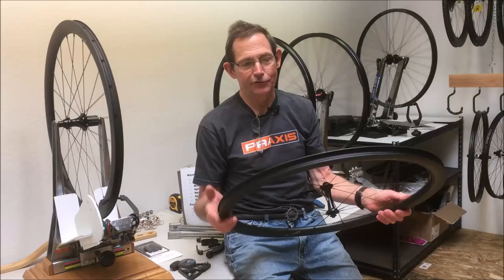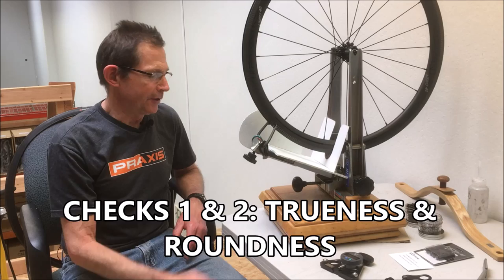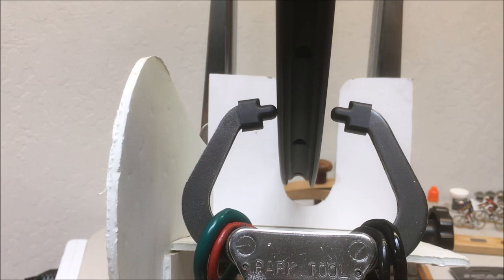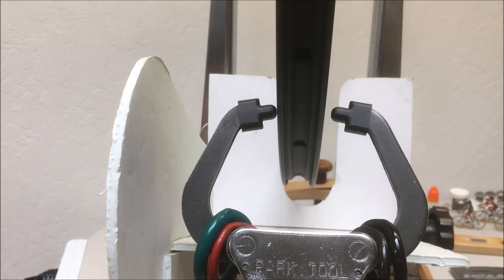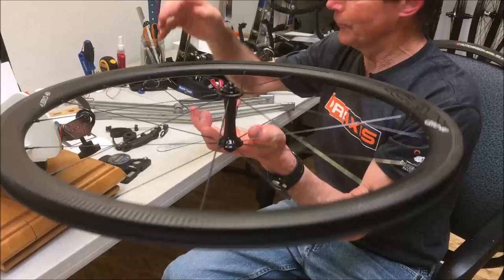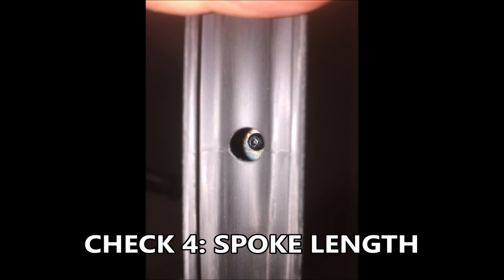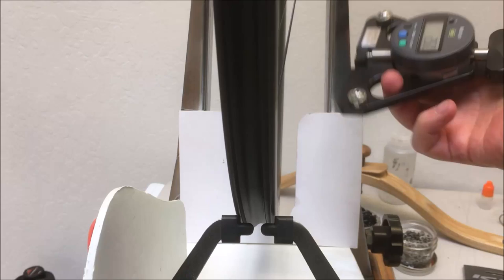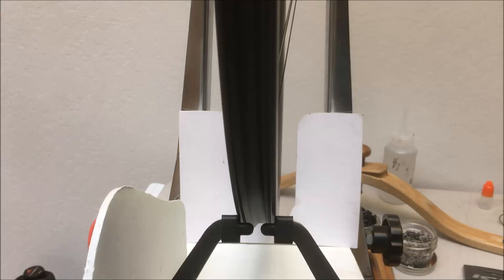ICAN Chinese Carbon Bicycle Wheels Review by Wheelbuilder Jim Langley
This is a review of ICAN Cycling's Aero 40 Chinese Carbon road wheels I inspect them as a pro wheelbuilder for: 1) trueness; 2) roundness; 3) rim centering; 4) spoke length; 5) spoke tension; 6) spoke twist; 7) stress relieving; 8) rim strip fit; 9 & 10) tire installation & removal. I close with a report card on the wheels.

Timecodes
0:00 - Intro
0:14 - For Specs See My Other ICAN Wheels video
1:05 - List of Wheel Quality Checks Explained
2:00 - My Customized Park Tool Wheel Truing Stand
2:41 - Checking Rear Wheel True
4:38 - Checking Rear Wheel Roundness
5:48 - Checking Front Wheel True
6:20 - Checking Front Wheel Roundness
7:09 - About Checking Wheel Rim Centering "Dish"
7:44 - Checking Rear Rim Centering
8:30 - Checking Front Rim Centering
9:12 - Checking Spoke Length
9:37 - About Checking Spoke Tension
9:59 - Wheel Fanatyk Spoke Tensio Meter
10:47 - Checking Rear Wheel Spoke Tension
11:45 - Checking Front Wheel Spoke Tension
13:07 - About Checking Aero Spoke Twist
13:41 - Park Tool BSH-4 Spoke Holder
14:22 - Checking Rear Wheel Spoke Twist
16:03 - Checking Front Wheel Spoke Twist
16:34 - Checking Wheels for Stress Relieving
18:55 - Tire Installation and Removal
21:10 - Wheel Report Card
23:22 - Overall Verdict

☼ You asked how to find the wheel building tools I show, use and mention.
► Efficient Velo Tool's Mulfinger nipple holder
► Park Tool's Nipple Driver
► Park Tool's TS-2.2 Truing Stand
► Park Tool's Tilting Base for the TS-2.2 Truing Stand
► Park Tool's 3.2mm Square Socket Internal Nipple Spoke Wrench (Driver)
► Park Tool's Four-Sided Spoke Wrench Black 0.127in
► Park Tool's Portable Dishing Gauge
► Park Tool's Spoke Tension Meter
► Park Tool's Aero Spoke Holder (anti-twist tool)